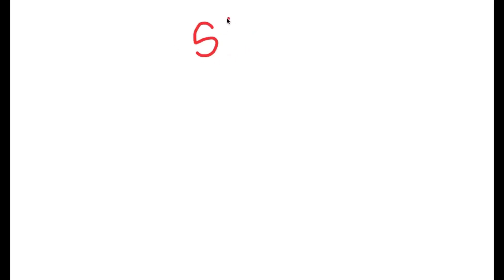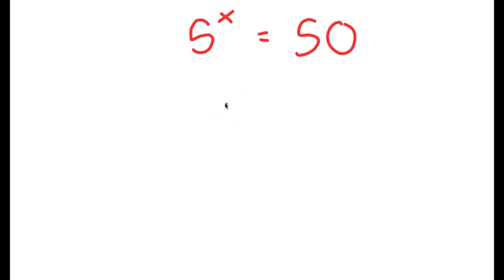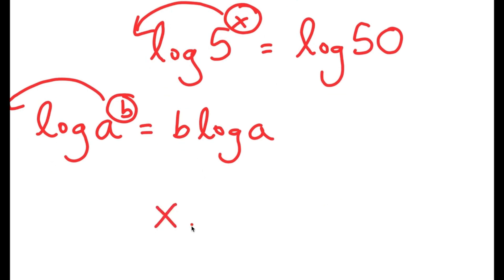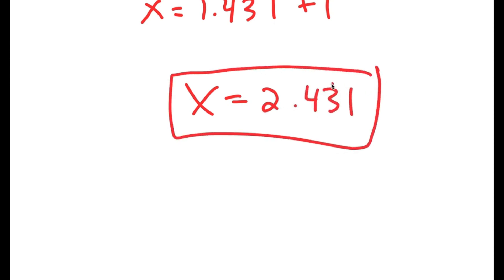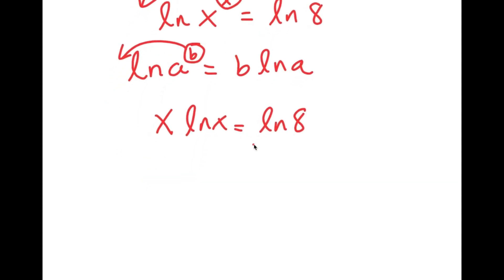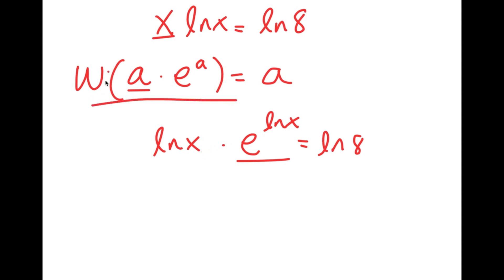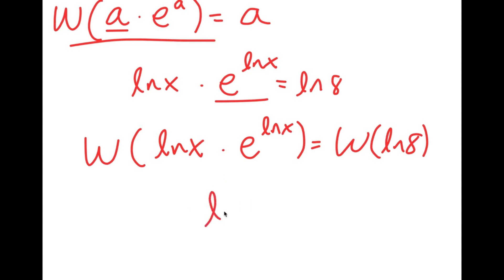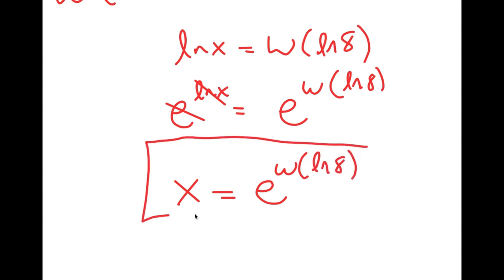Only Geniuses Can Solve This | A Challenging Exponential Problem